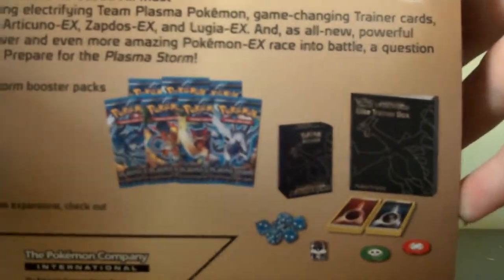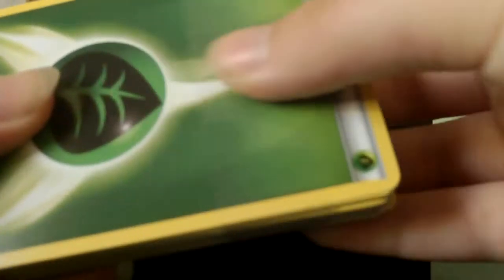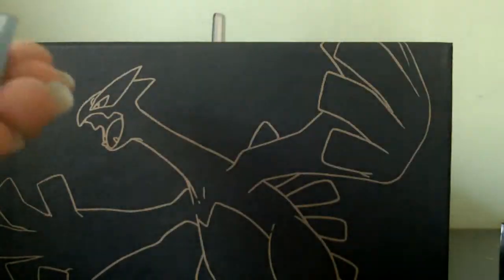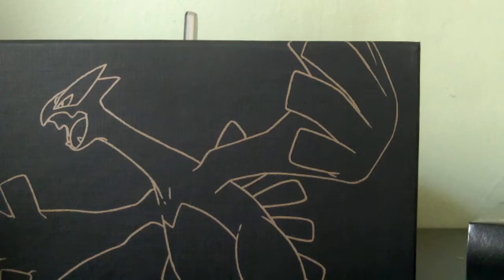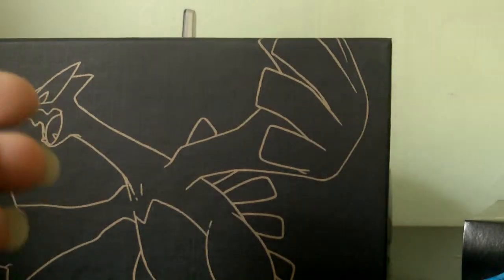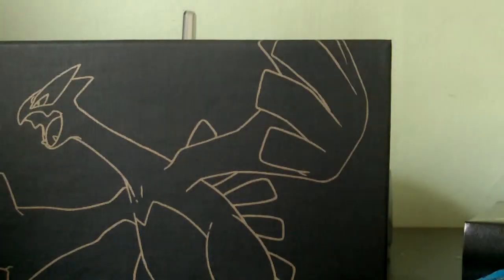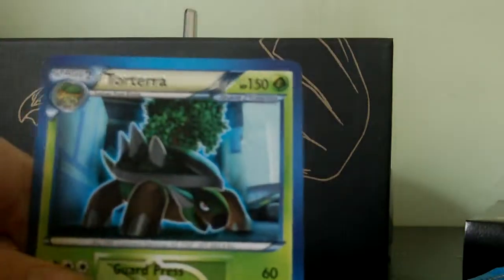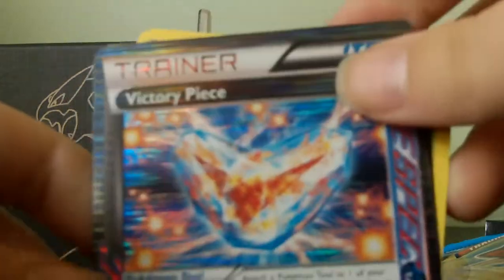Opening a Plasma Storm Elite Trainer Box (Great Pulls)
I get great pulls when I open a Pokemon Black and White Plasma Storm Elite Trainer Box.  I will be opening another booster box for my birthday! :)  It's a Japanese Booster Box of course, but which one?
Hint: It is from Black and White.  (No other info.  Sorry...)